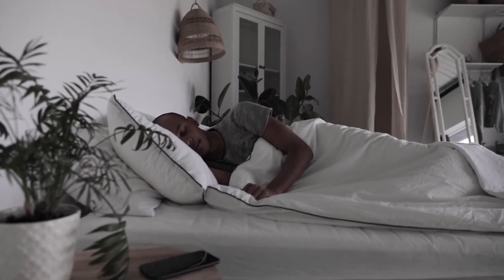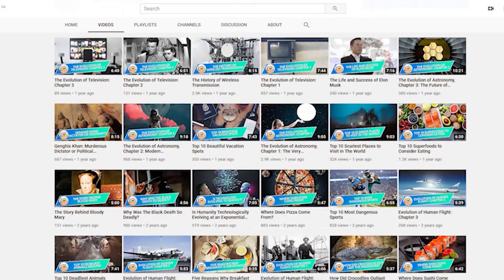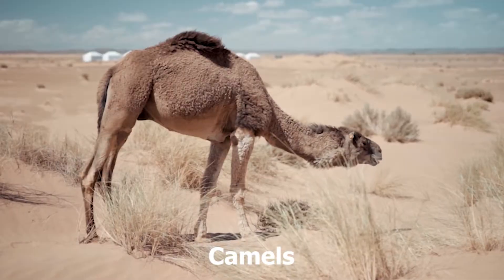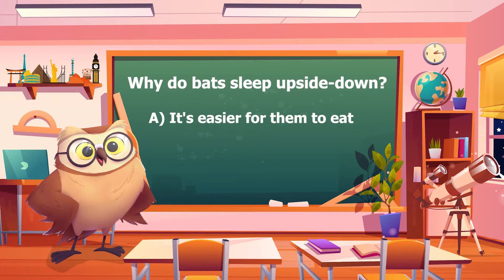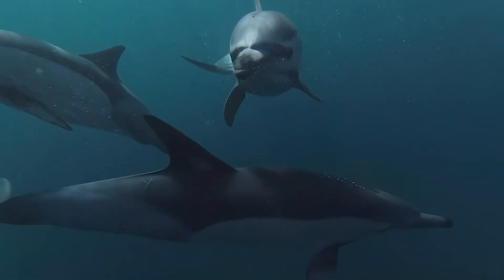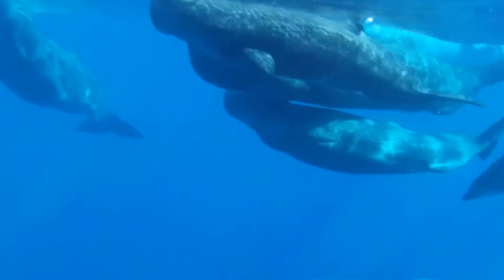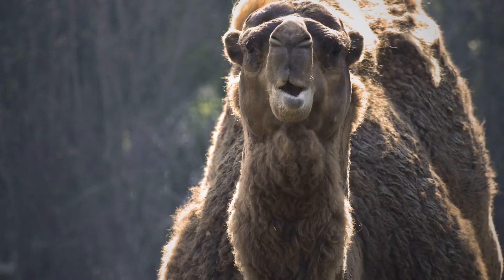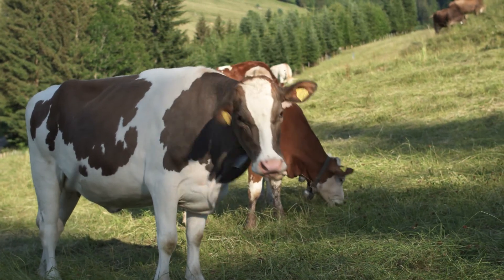Unusual Sleeping Habits of Different Animals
We all know how to get comfortable before sleeping: Slip under the covers, turn off the bedside lamp, close your eyes, and drift away to dreamland. But can you imagine trying to drift off while hanging upside down like a bat? Or standing like a horse? Do you think you can go months without sleep? It's all very weird, right?

Today on Feed My Curiosity, we will look at some of the unusual ways in which different animals sleep. Let's find out!